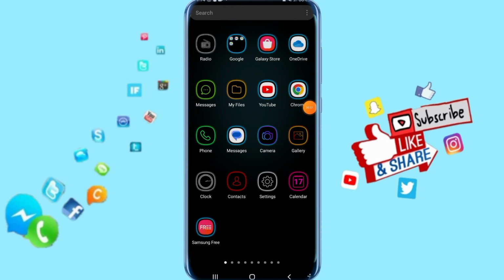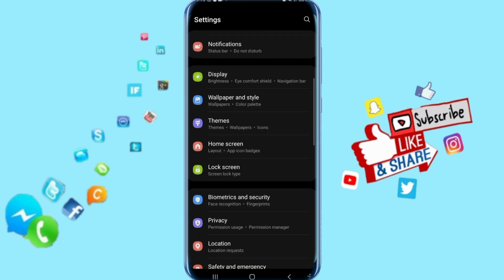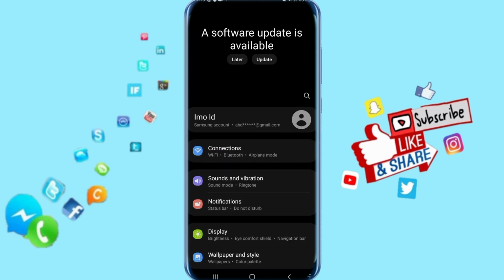How To Fix And solve Display On Jurassic World App | Final Solution